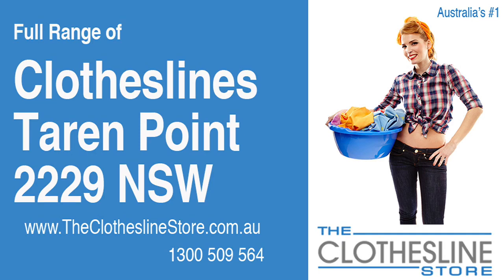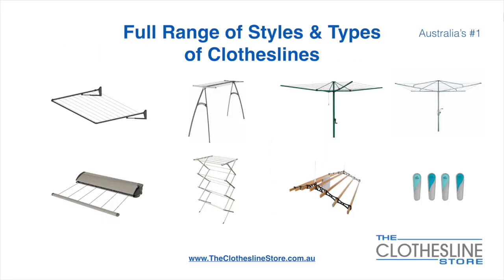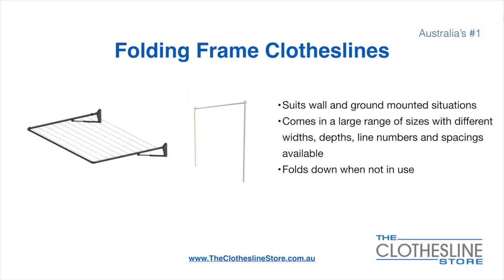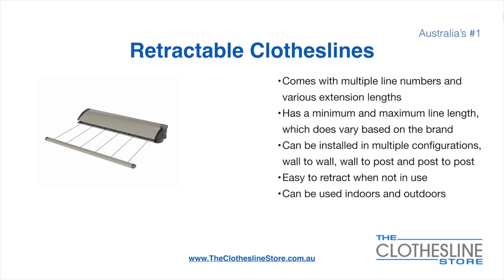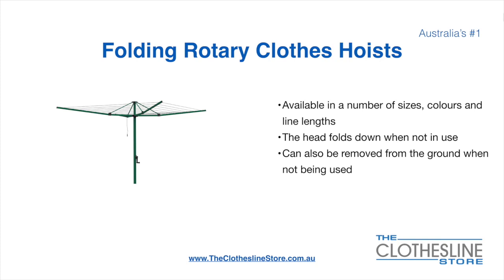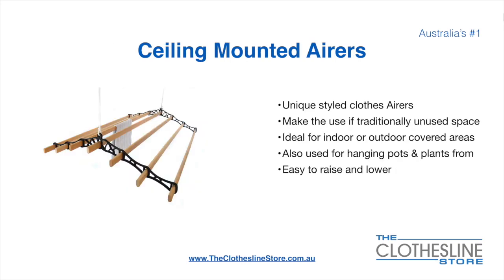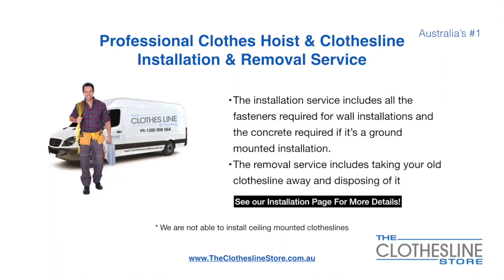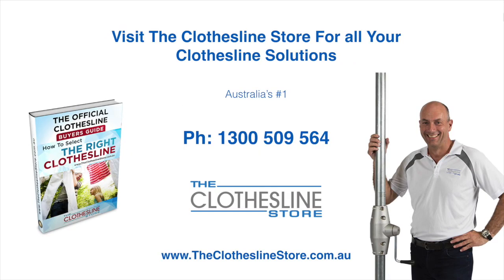If You're Looking For a New Clothesline in Taren Point 2229 NSW We Have a Solution For You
If you are looking for a new clothesline in the Taren Point 2229 NSW area we have a solution for you, for this and other information visit us

If you are not sure what clothesline will best suit your requirements, download the Free Official Clotheslines Buyers guide packed with all the information you need to make an informed buying decision

At The Clothesline Store you have access to the highest quality products from all the leading brands, including several Australian made brands.

Having the largest stock holding in our national distribution centre plus other strategically located warehouses your order will be processed and sent in a rapid manner.

Some of the leading brands, including Australian made products you have access to are not carried at leading hardware stores.

- Retractable
- Portables